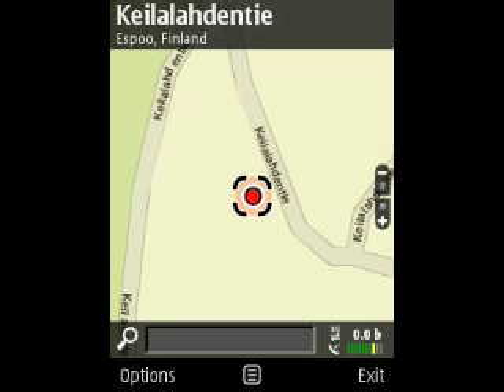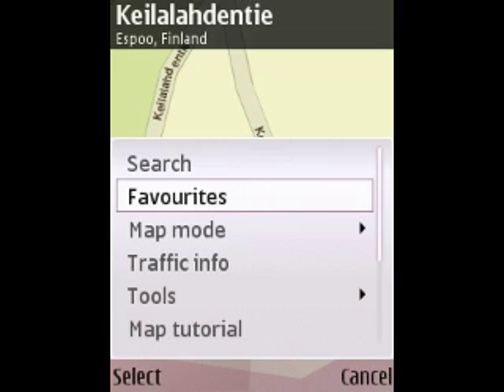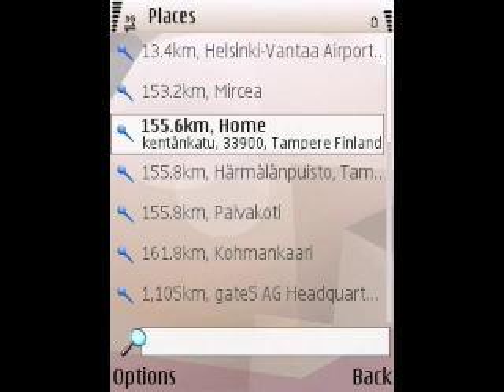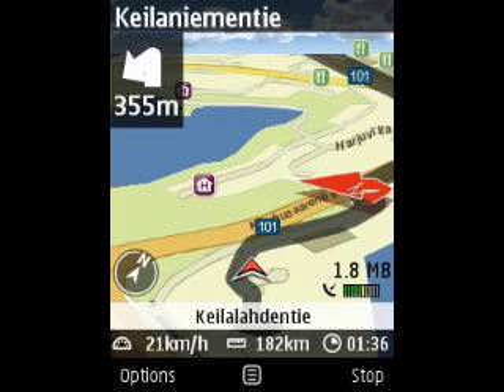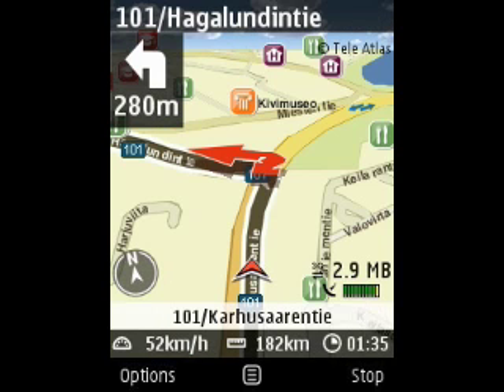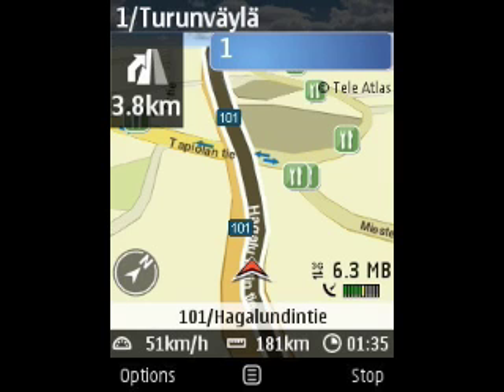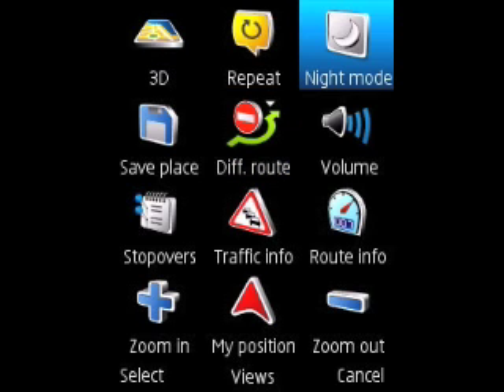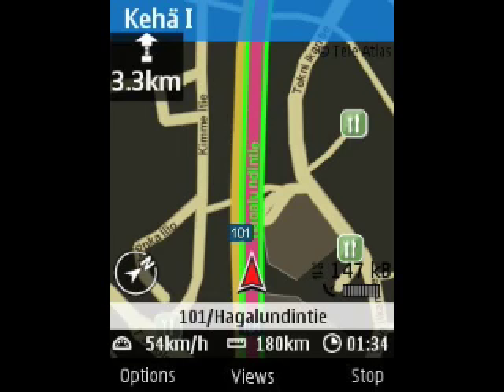Nokia Maps 2.0--Drive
Video showing the Drive feature